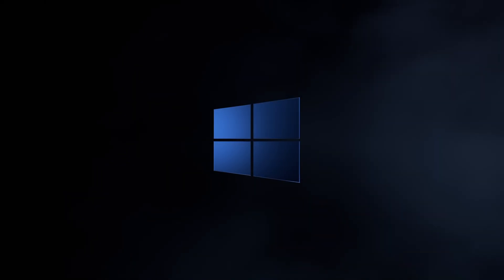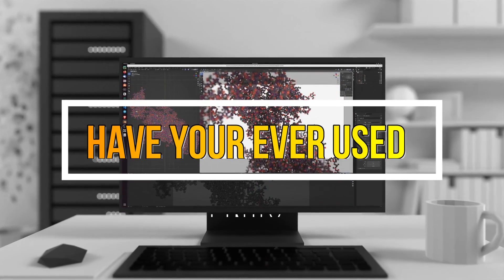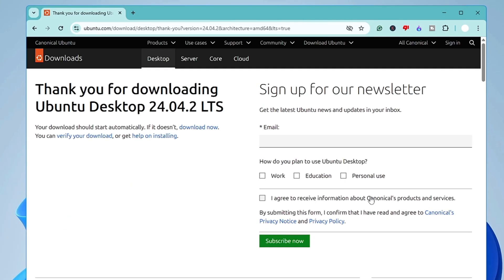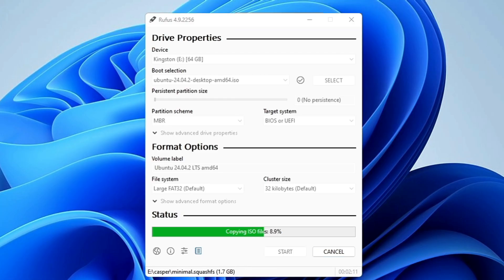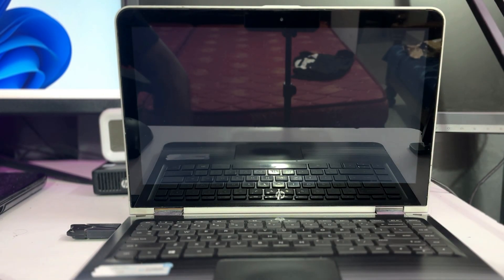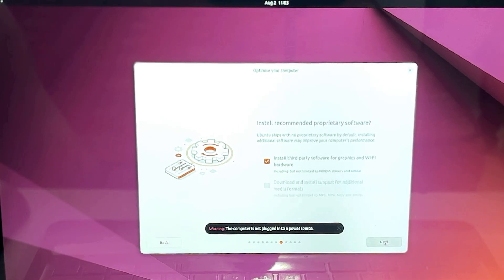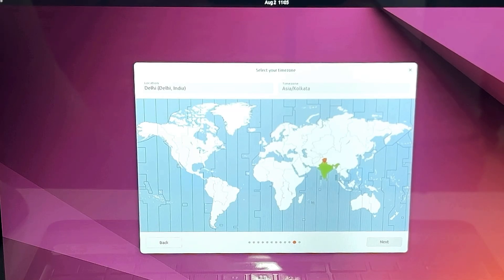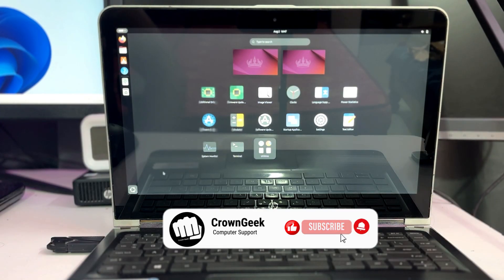How to SWITCH from Windows to LINUX (Ubuntu) in 2025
In this video, I have shown how to completely remove Windows and install LINUX on a PC/Laptop.

▬▬▬▬▬▬▬▬▬ஜ۩۞۩ஜ▬▬▬▬▬▬▬▬▬
▬▬▬▬▬▬▬▬▬ஜ۩۞۩ஜ▬▬▬▬▬▬▬▬▬

☑ Watched the video!
☐ Liked?